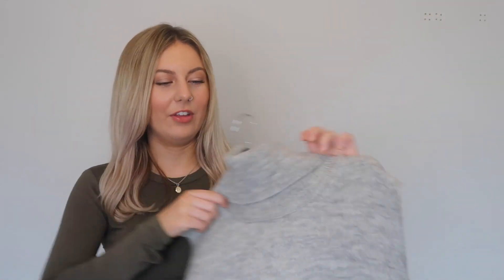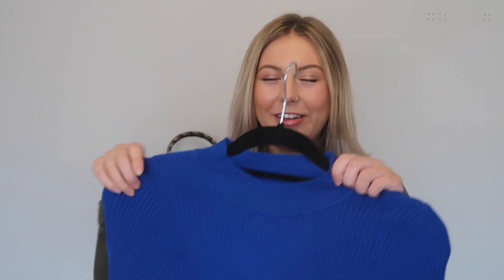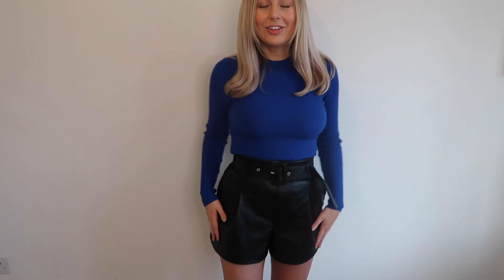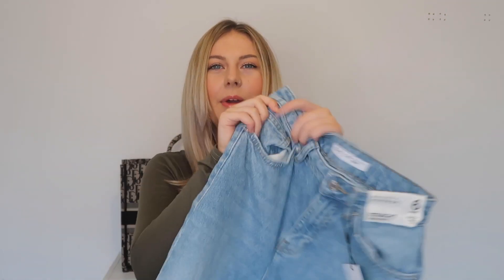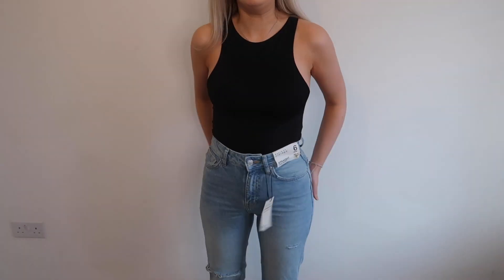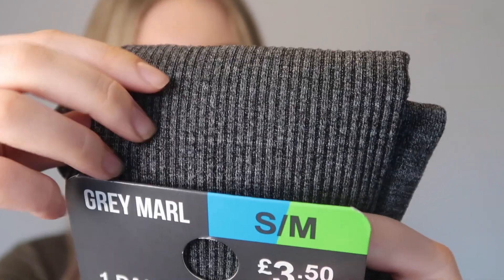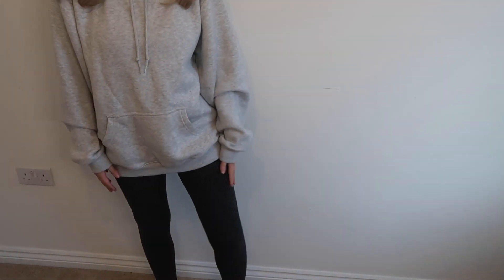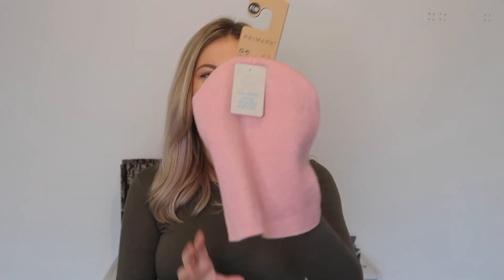PRIMARK TRY ON HAUL | NEW IN DECEMBER 2020 | Jade Eagle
Showing you guys my favourite new in bits for December from Primark post lockdown!!